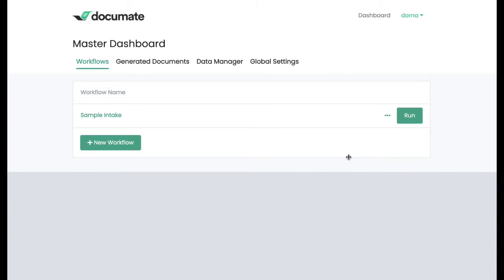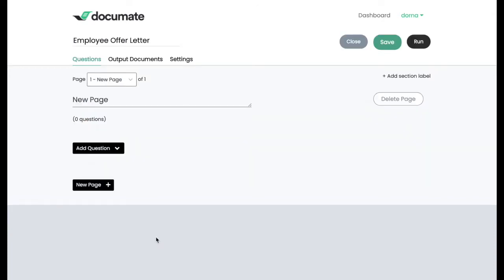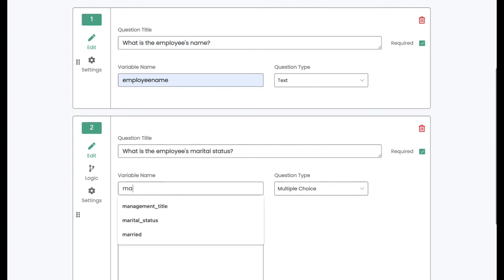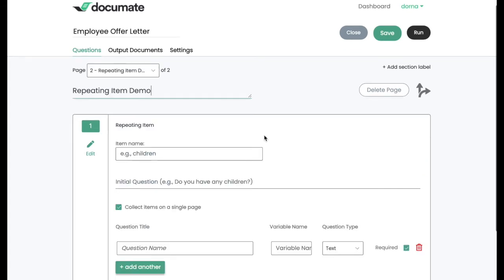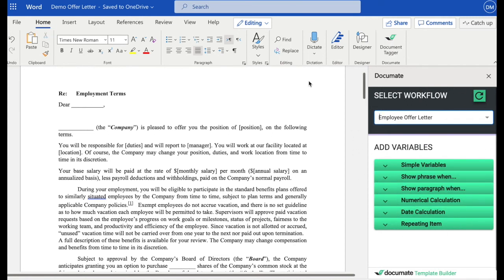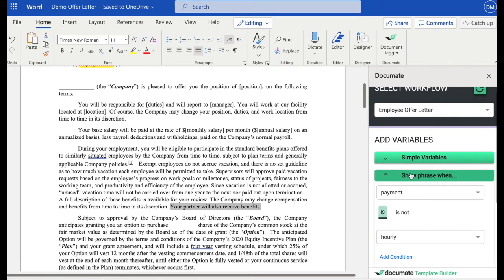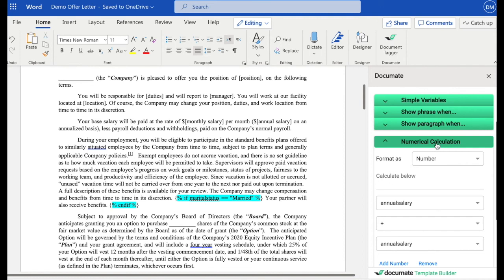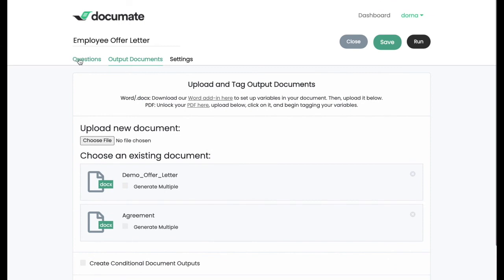Gavel Document Automation Software: 10 Minute Demo of Basic Features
Demo of Gavel (formerly Documate)'s basic features to set up document automation or expert systems. Click the times below to skip ahead:

Intro 0:00
See a live workflow 0:15
Set up a workflow 1:23
Setting up questions 1:50
Setting up documents 5:45
Setting up documents in Word 6:00
Quick overview 9:50